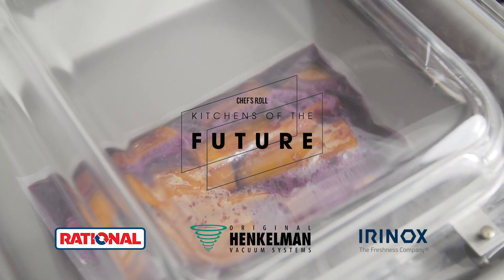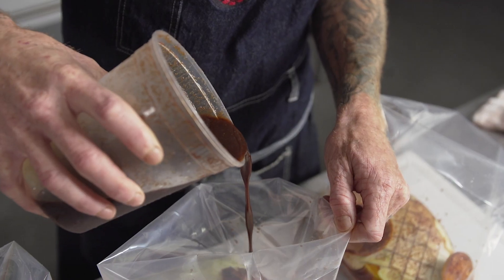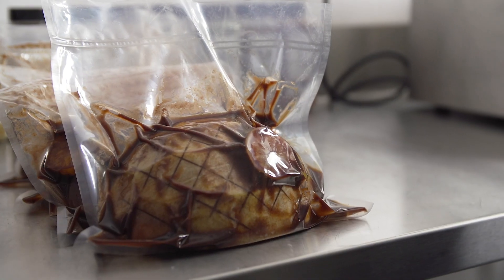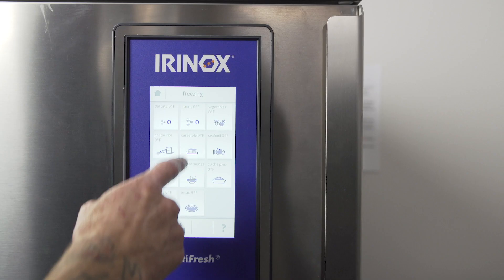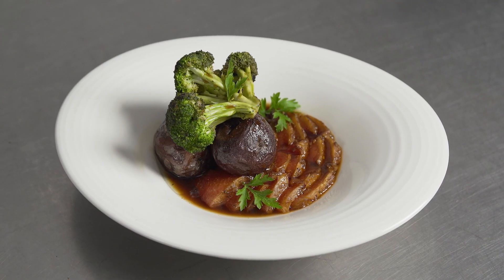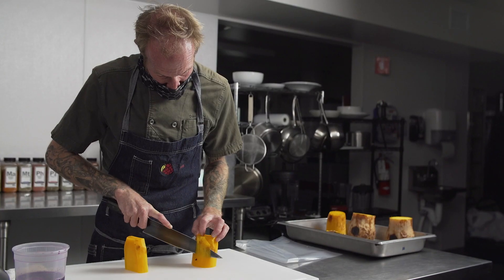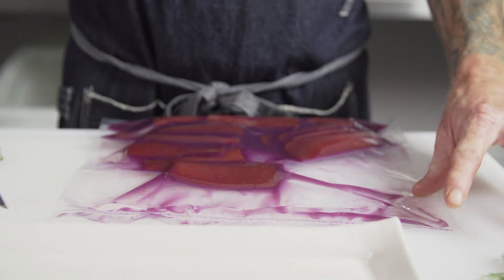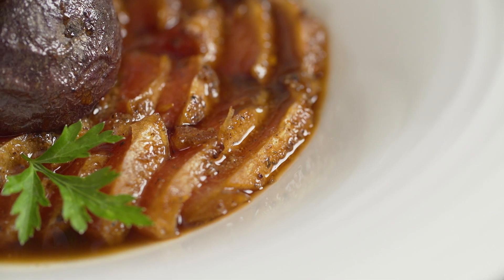Kitchens of the Future: Vegan Dishes with Chef Davin Waite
In this KitchensOfTheFutureSeries episode, watch Chef @DavinWaite of @theplotrestaurant make two vegan dishes - a watermelon "beef" brisket and butternut squash "tuna" sashimi - by utilizing a @HenkelmanVacuum Combivac vacuumsealer, a @Rational_USA iCombi Pro, and an @IrinoxNorthAmerica MultiFresh blast chiller! These pieces of equipment help him consistently transform vegetables to mimic proteins while employing subtle techniques that create time savings and efficiency.